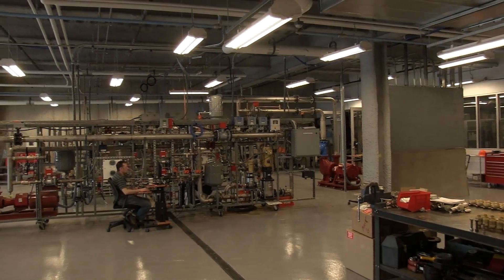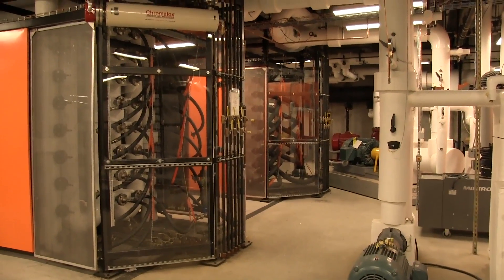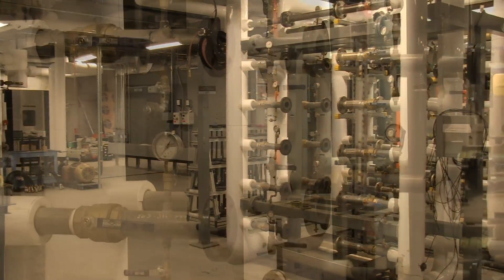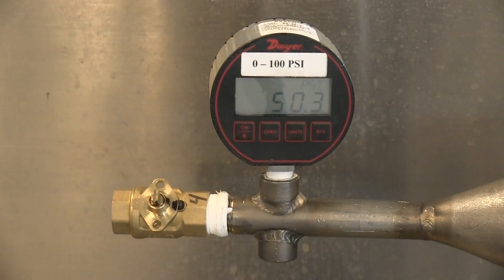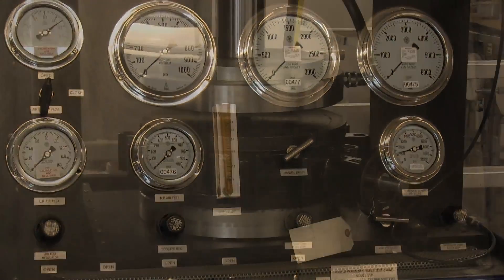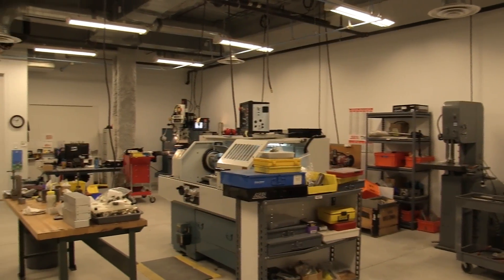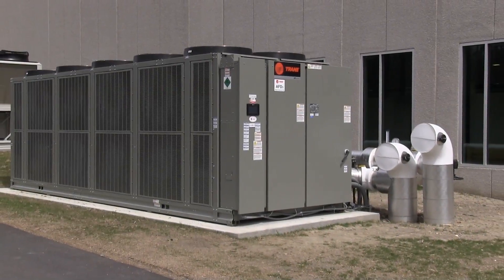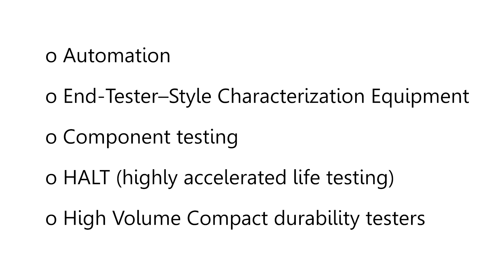Belimo Americas Lab Tour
Belimo Americas new energy-efficient headquarters is located at on a hillside overlooking picturesque southwestern of Danbury, Connecticut.  The 200,000 square foot building is registered with the certification goal of LEED® Gold and serves as a showcase for Belimo and our valued customers. View Belimo’s state-of-the-art HVAC control valve design and testing laboratories - one of North America’s largest!